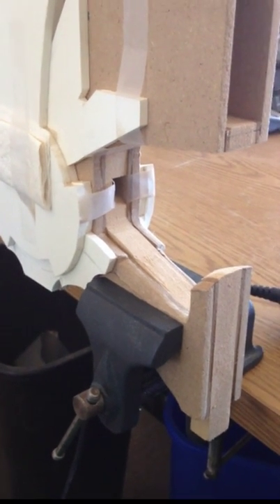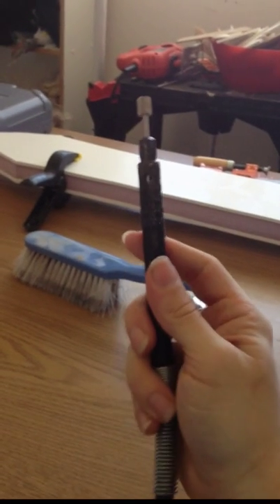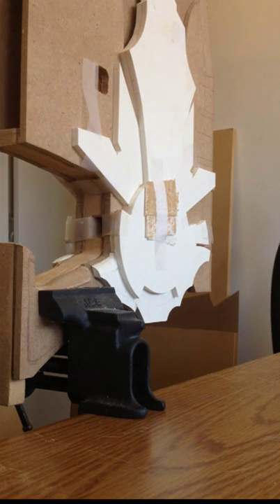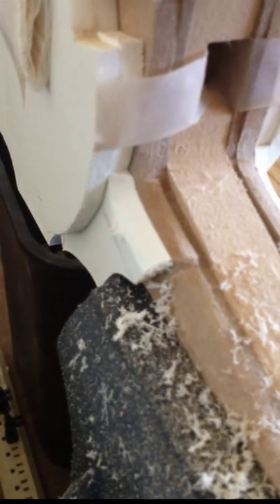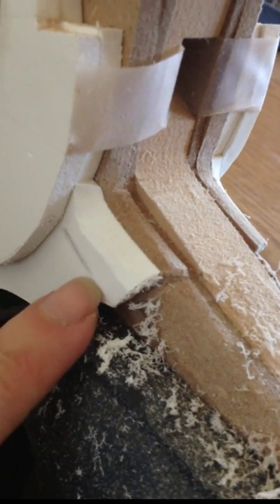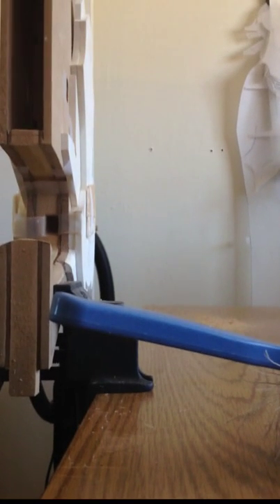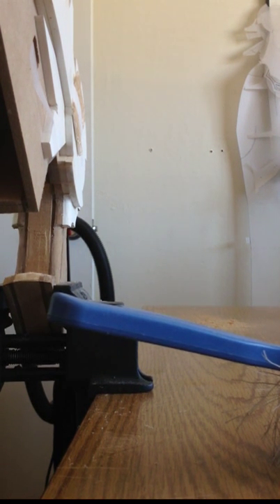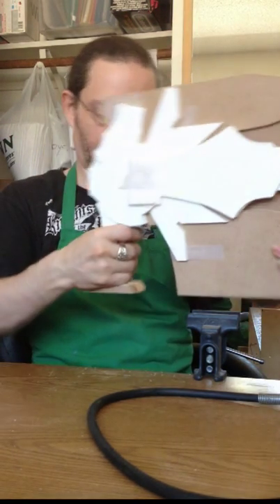Dremel Sculpting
Working on the shape of my prop's grip, just to show a little bit of dremel work and progress.